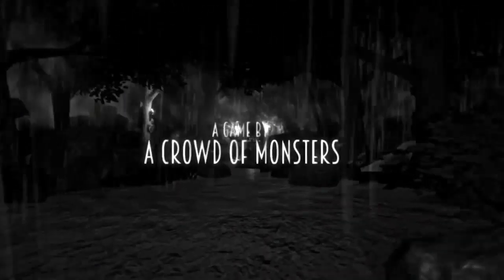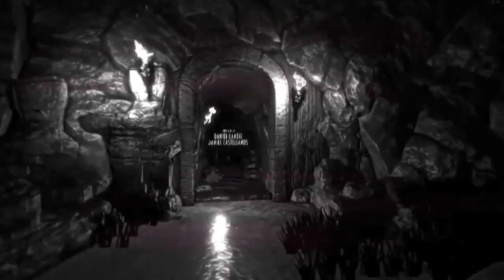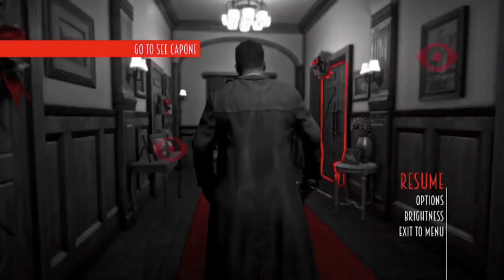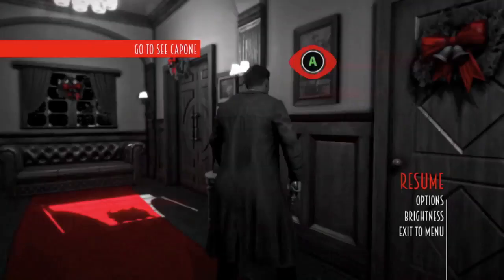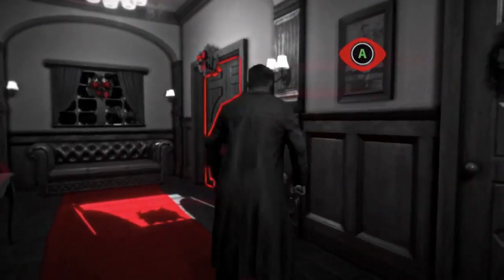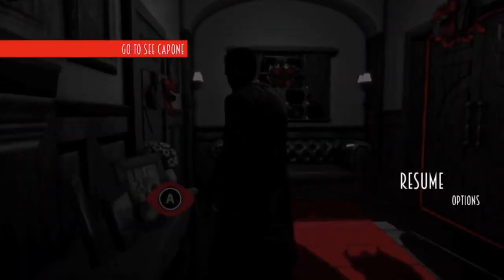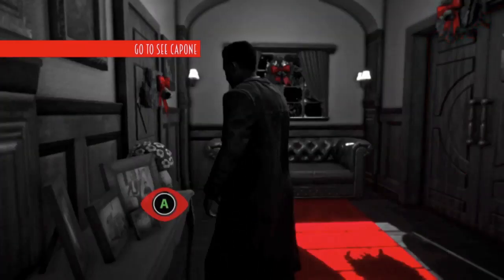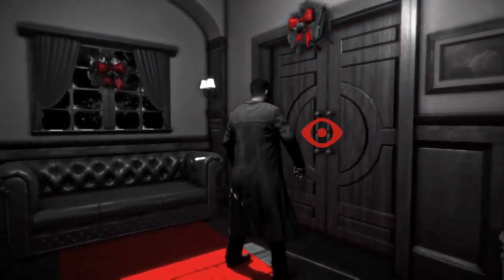Blues & Bullets - Episode 1 - Scene 4 - 100% Collectibles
This is a walkthrough video for:

Blues & Bullets - Episode 1 - The End of Peace - Scene 4 - Inside Al Capone's Mansion.

This video shows 100% of the Red Eye collectibles for this scene.